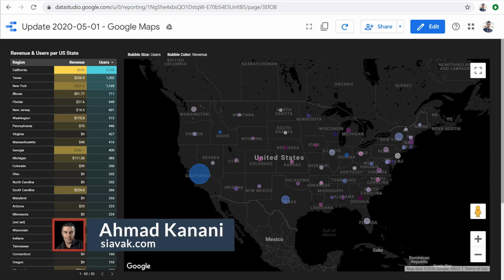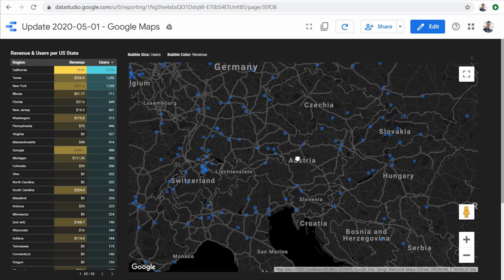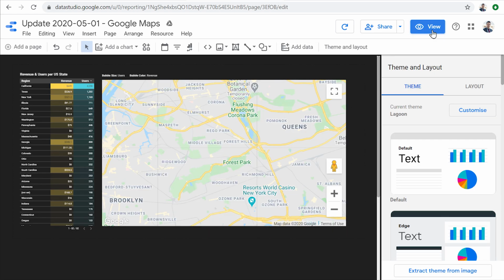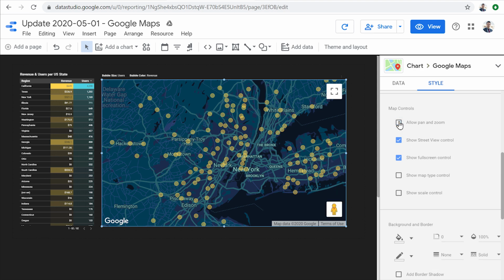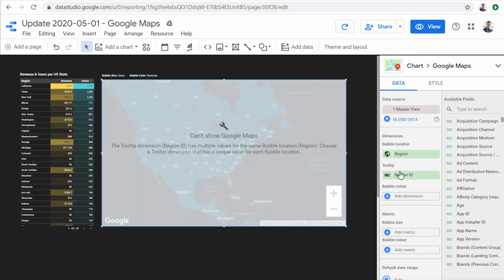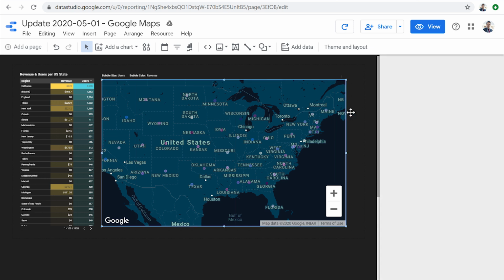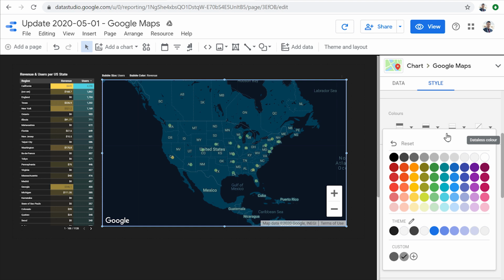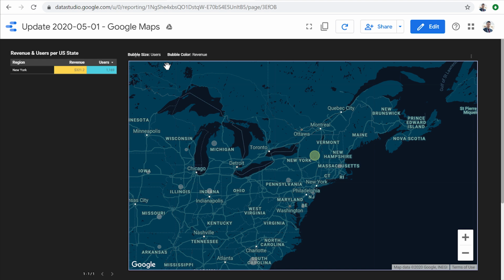New Google Data Studio Chart: Google Maps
Google Data Studio just announced a new Chart Type: Google Maps. You can now integrate Location data with a Google Map in Data Studio. In this video Ahmad is going to share all the details.